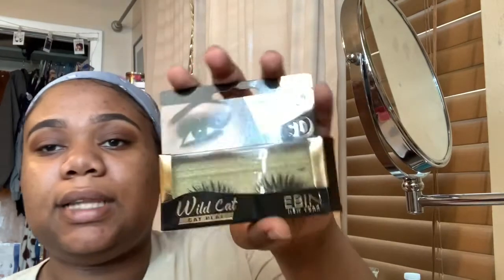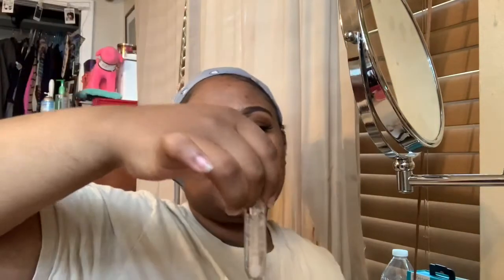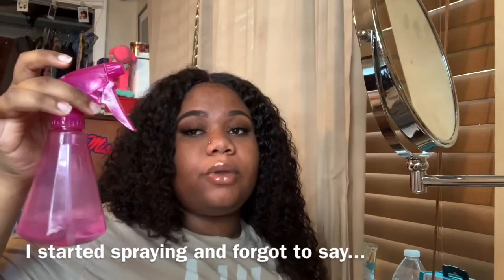GRWM: catfishing the internet (quarantine style)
I know it’s quiet long but I figured grwm would be because I watch long videos. So with that being said comment video ideas questions and I’ll get back to them.
Love you lots, Deonna

Age💜: 17
Name❤️: Deonna monae